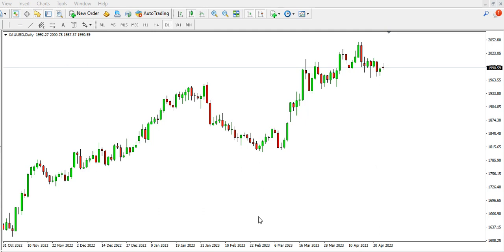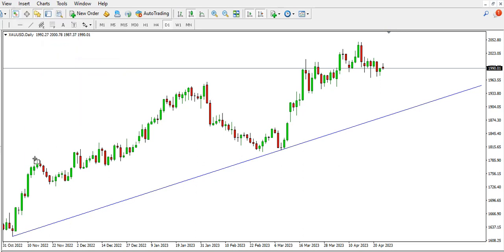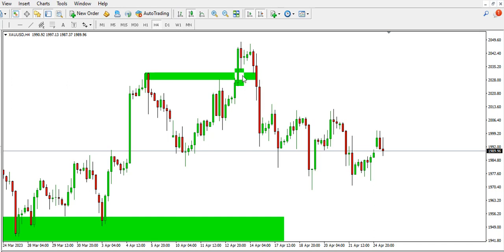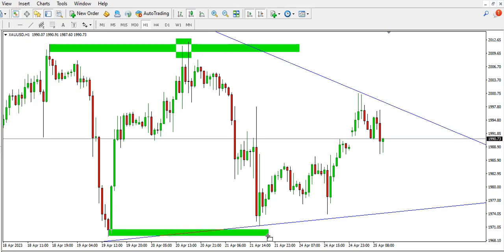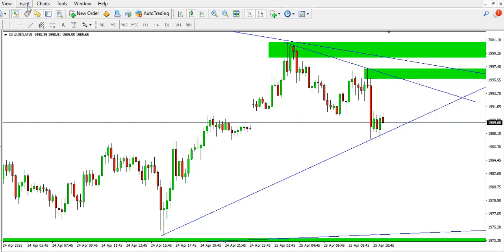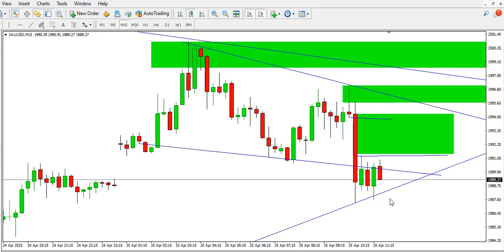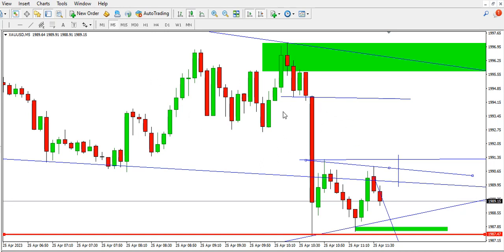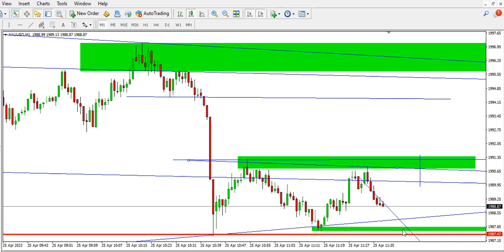BEST WAY TO SCALP **XAUUSD ON LOWER TIME FRAMES 25TH APRIL 2023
day trading,
day trading strategies,
stock trading,
scalping strategy,
forex scalping,
scalping tutorial,
3 ema scalping strategy